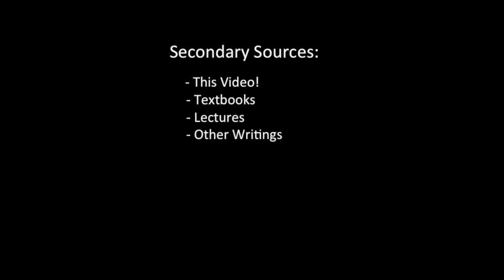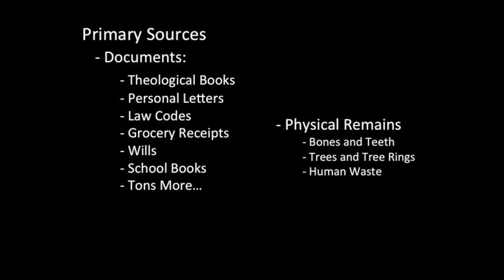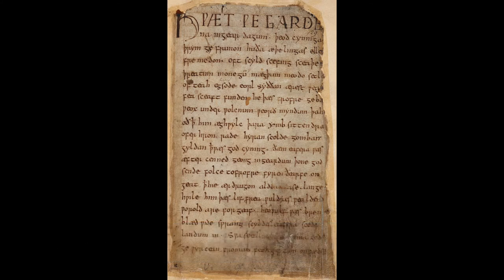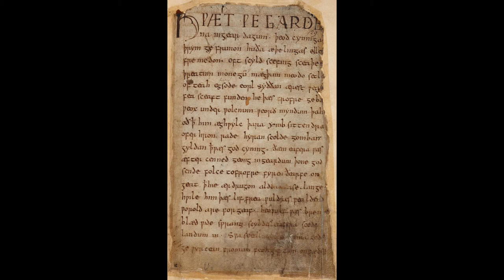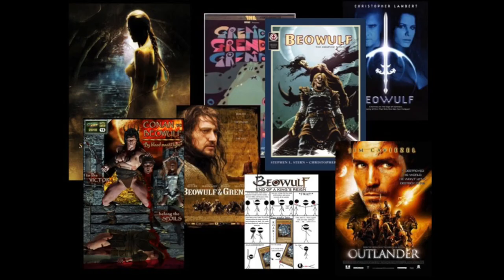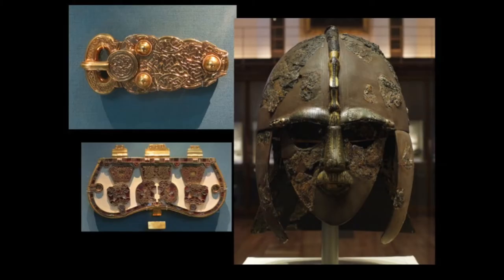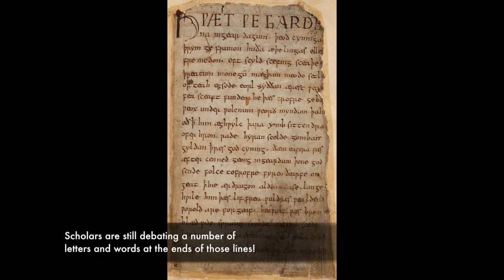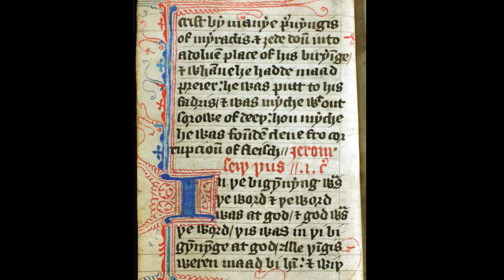Introduction to Primary Sources Part I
This is the first video on primary sources.  In it, I give a definition of primary sources along with some notes on what historians use them for, and then discuss a couple of famous primary sources and why they are so important to the study of history.

For the comments and links in the video,

And here's a link to my other lecture on Wycliffe (I get to

And here's a transcription of the first few lines of his Bible:
"In [Y]the beginning was [y]the word and [y]the word was at god and god was [y]e word.  [Y]this was in [y]the bigynnynge at god; all [y]thigis were mad bi him: and with[y]…” (end of page)

Video credits -
Video Clip 1:

Video Clip 2:
"Beowulf" (2007) directed by Robert Zemeckis

Video Clip 3:
"The Hobbit: Desolation of Smaug" (2013) directed by Peter Jackson

Made for Khanacademytalentsearch